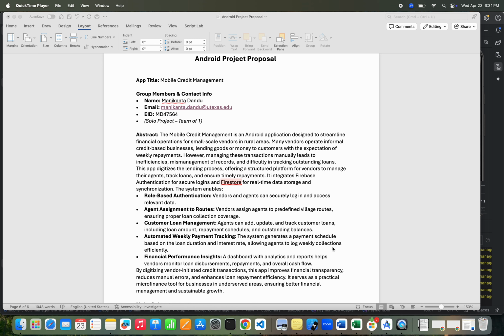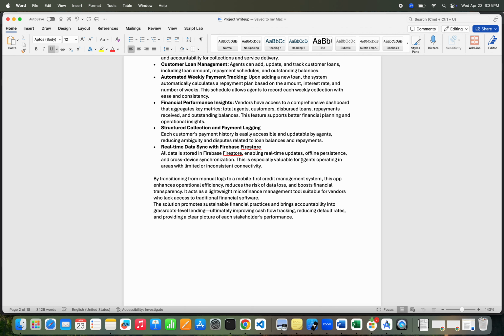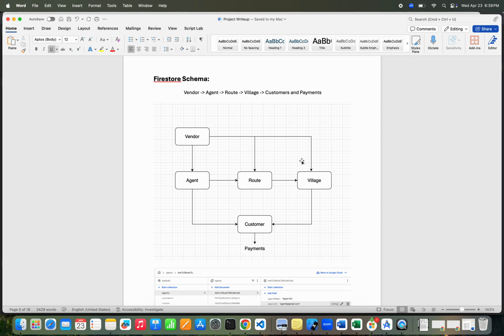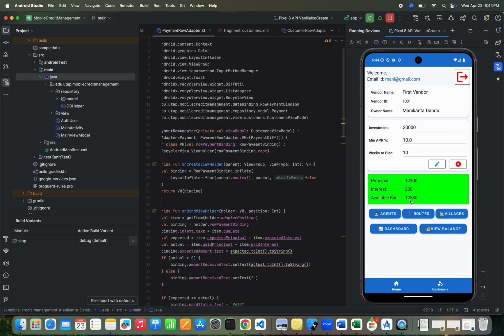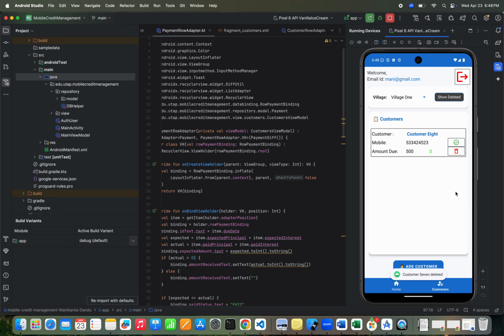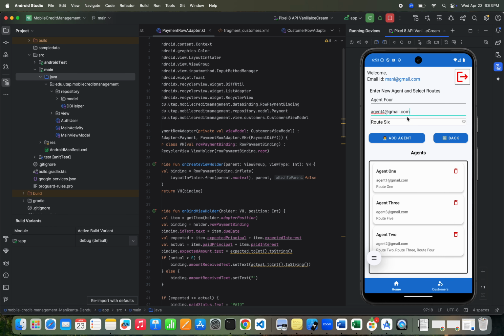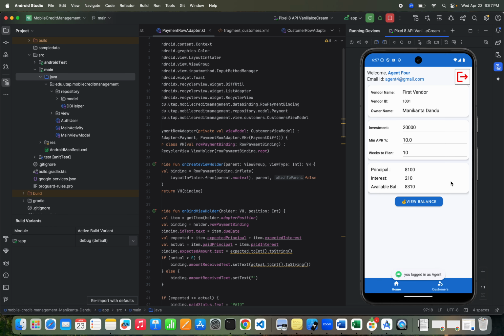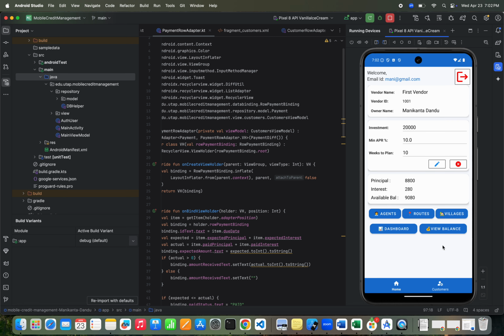Mobile Credit Management | Android App